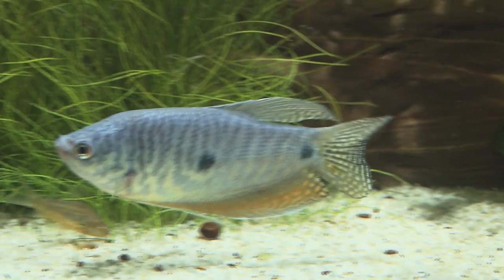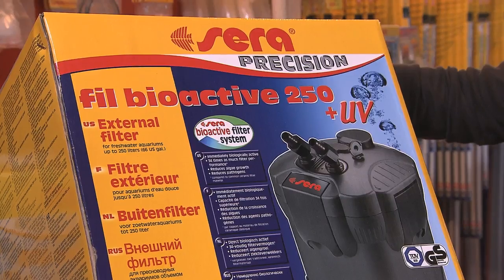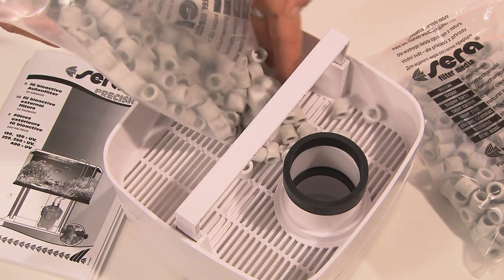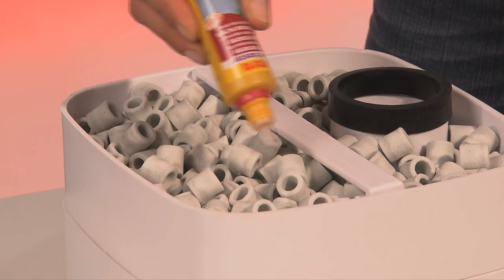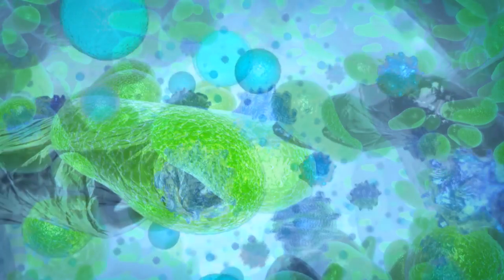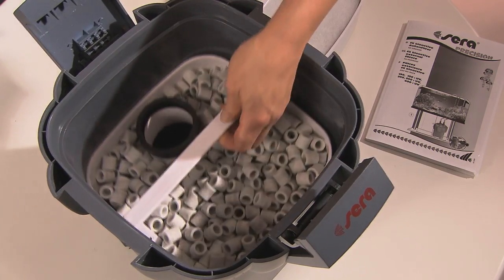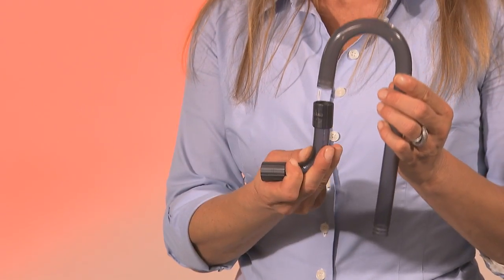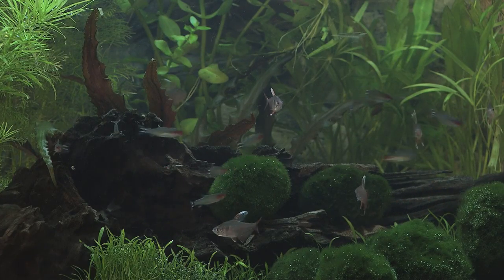External aquarium filter for fresh water tanks - sera fil bioactive UV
Aquariums bring life to every living room and are at the same time provide very relaxing. The vivid movements of the water inhabitants and the striking colors are fascinating in their own way. The view should always remain clear to make sure it stays that way.